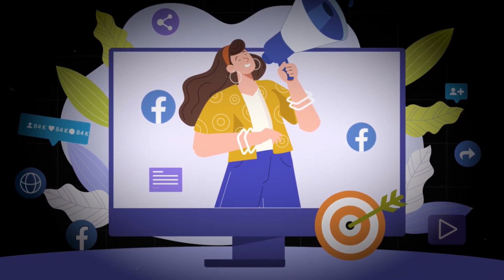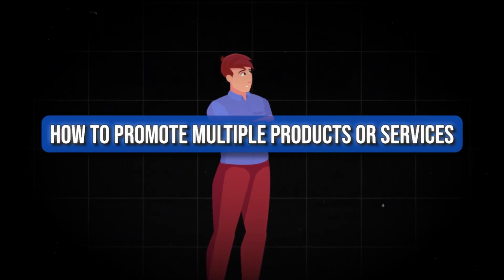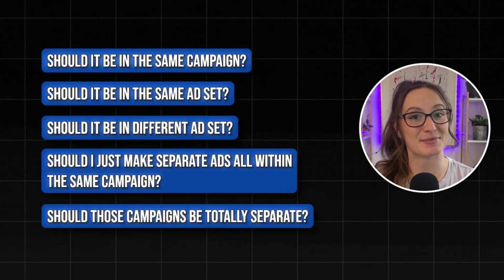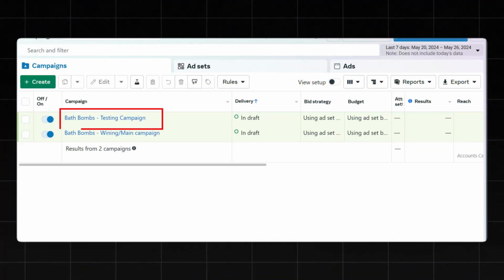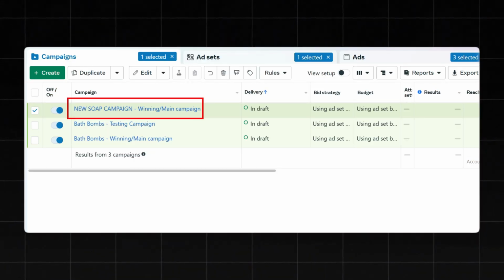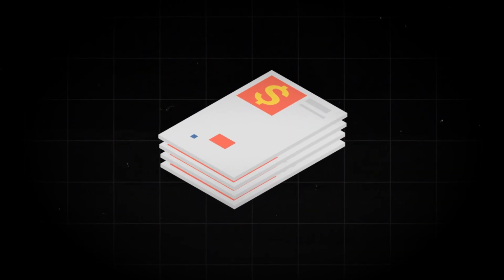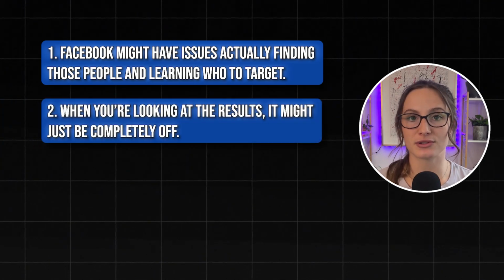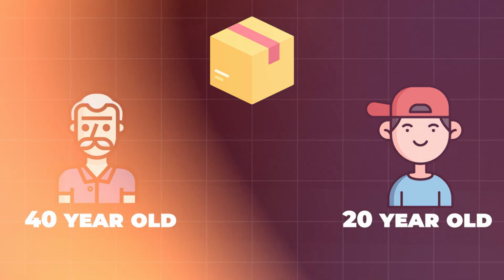How To Promote Multiple Products Or Services With Meta Ads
Are you already running Meta ads and wondering how to add on new products to advertise? Should they be in a different ad set? A totally different campaign? in this video I will explain how you should structure your ad account if you want to promote multiple products or services!